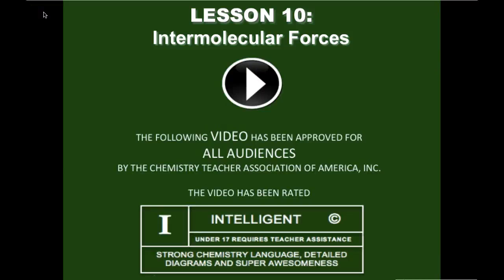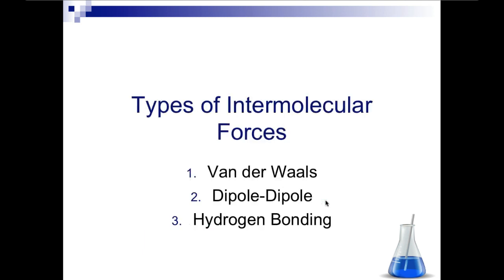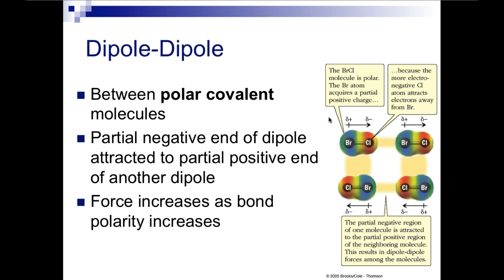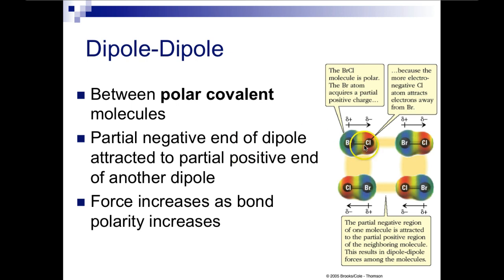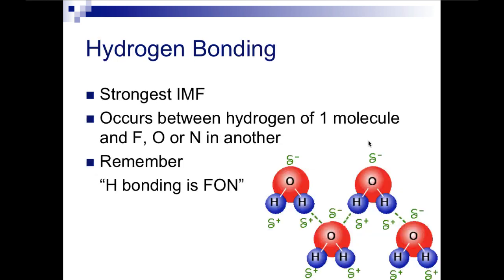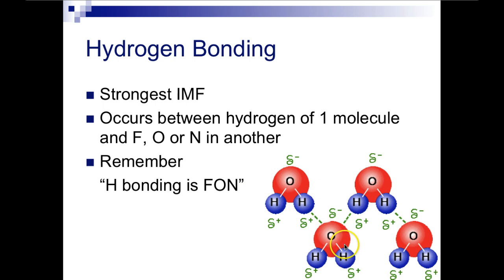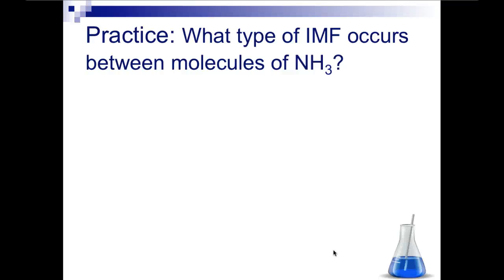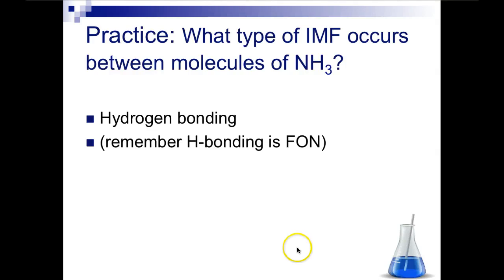Unit 07: Lesson 10